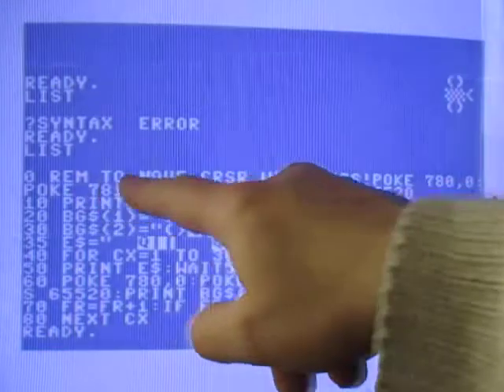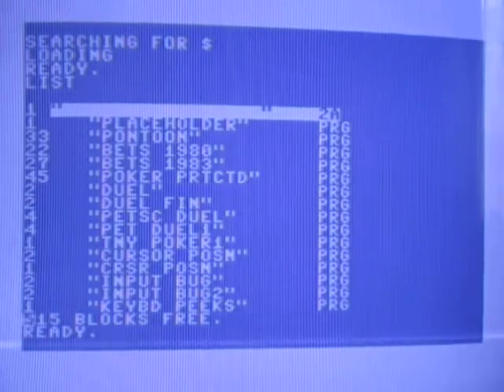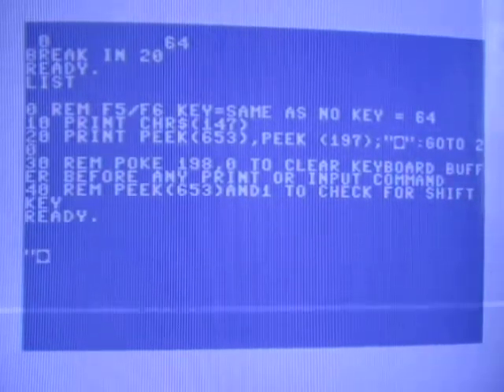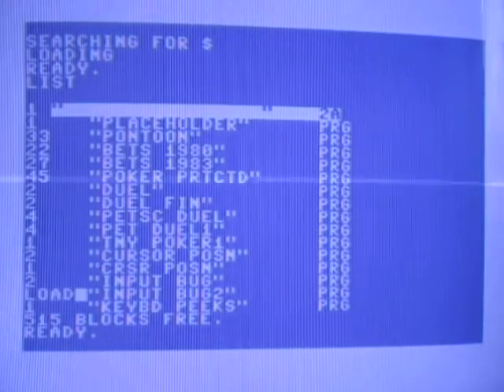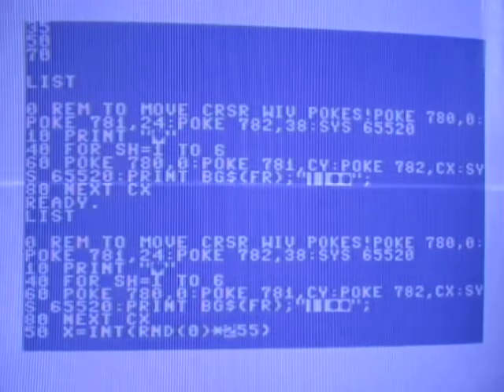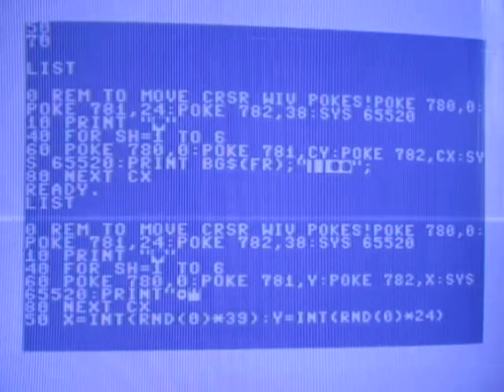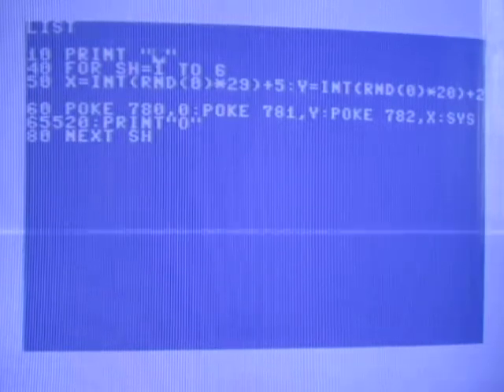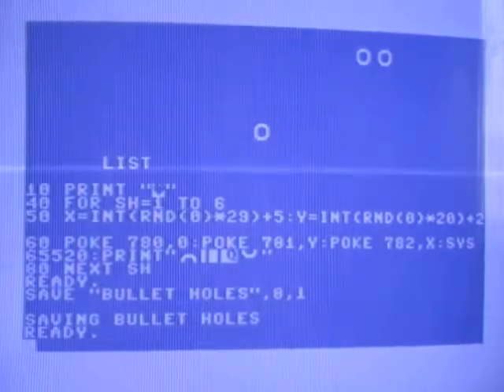some fast coding hacks for CBM BASIC SYS routines